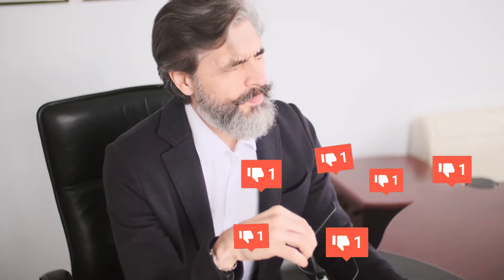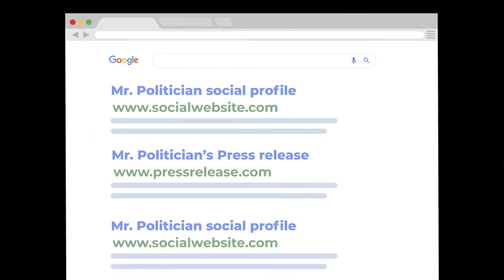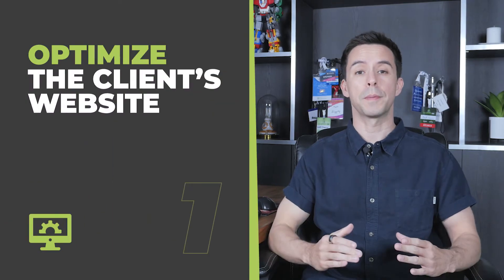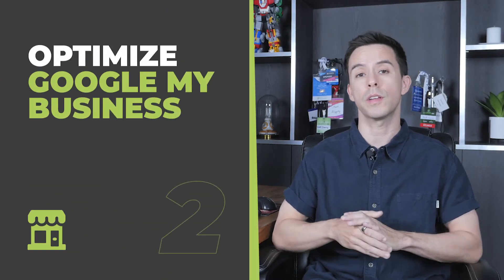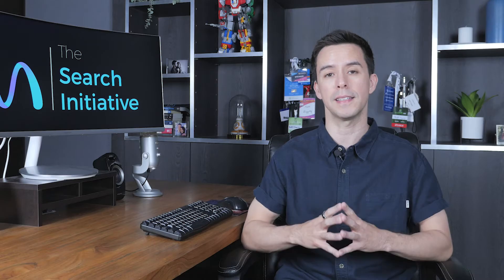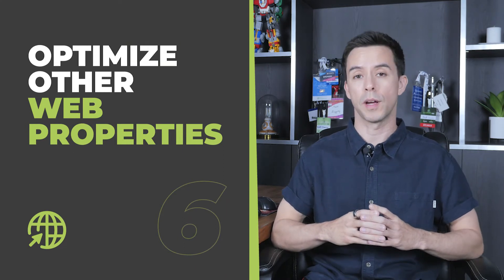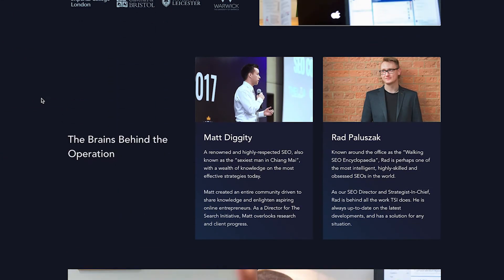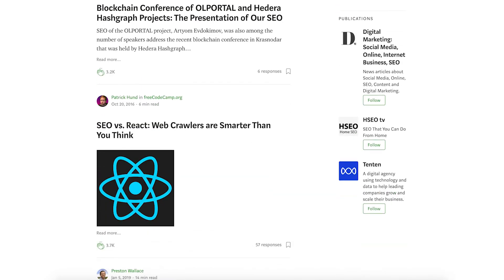Online Reputation Management (ORM) Made Simple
Have negative press showing up in the search results? Learn how to bury them quick with these 11 Online Reputation Management tips and tactics using SEO.

What you'll get from this video:

00:00 Introduction
00:28 Cut The Snake's Head Off
01:02 Contact the review sites
01:42 (1) Optimize The Client's Website
01:57 (2) Optimize Google My Business
02:13 (3) Get Positive Reviews On GMB
02:21 (4) Optimize Social Profiles
02:39 (5) Capture Video Carousel
02:52 (6) Optimize Other Web Properties
03:11 (7) Utilize Parasite SEO
03:23 (8) Acquire Business Citations
03:33 (9) Get Good Reviews On Authorities Review Sites
03:50 (10) Capture Interviews & Podcasts Carousel
04:05 (11) Build Links

Resources:

Need help with your website's online reputation? Contact